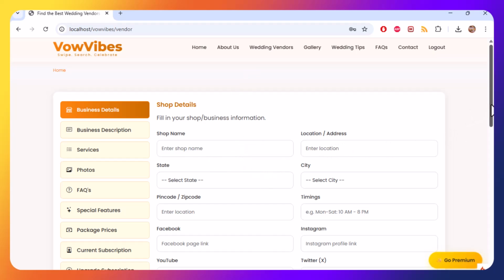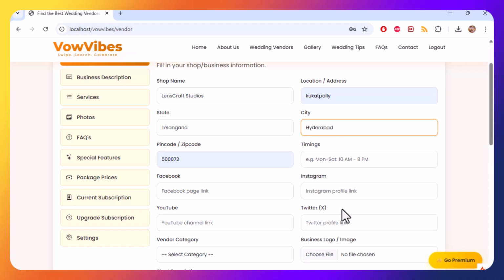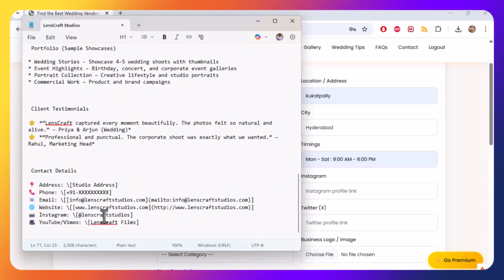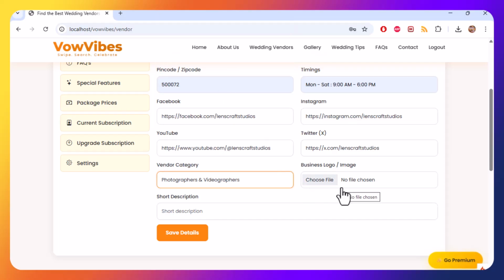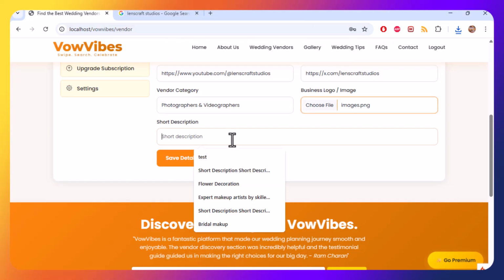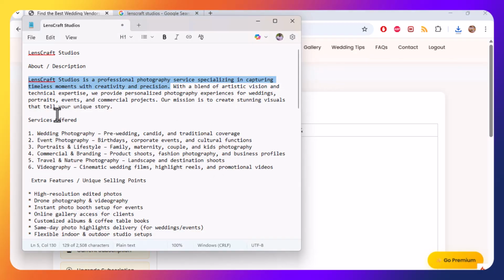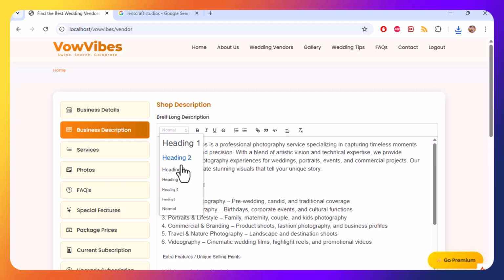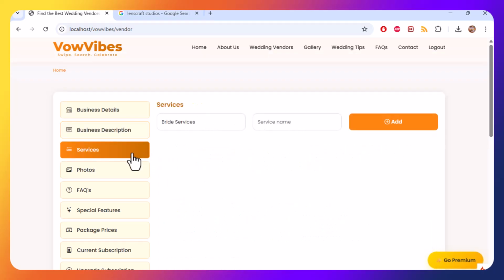Wedding Vendor Business Details | Smart Management System (Part 5)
In this video (Part 5 of our Smart Wedding Management System series), we’ll explore how vendors can add and manage their business details in the dashboard. 🏢✨

With the Vendor Business Details section, vendors can:
✔ Add their business name, description, and services
✔ Upload logos, portfolios & pricing packages
✔ Build trust by providing complete and professional profiles

This feature ensures couples and planners can easily discover and connect with the right vendors. 🚀

👉 Don’t miss the earlier parts of the series to see the complete Smart Management System in action!